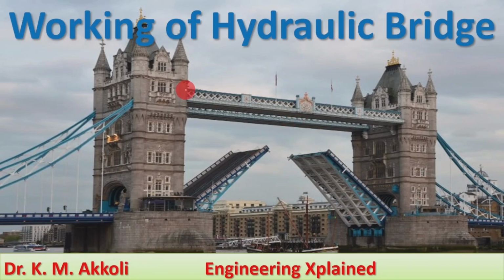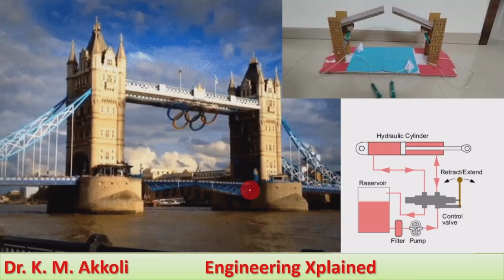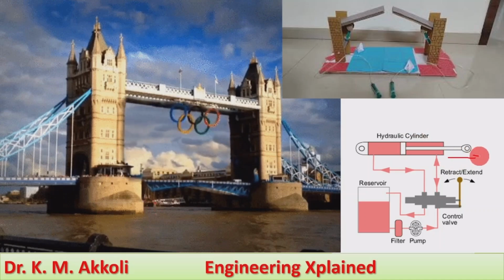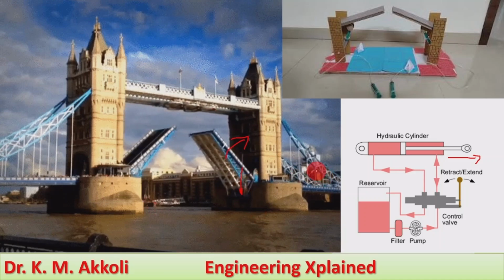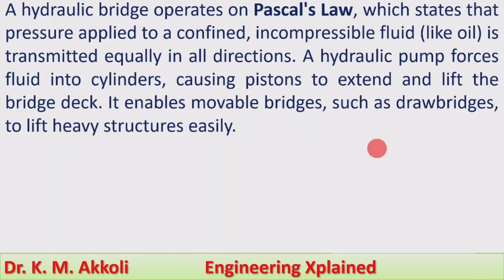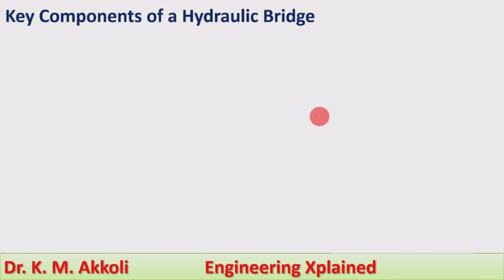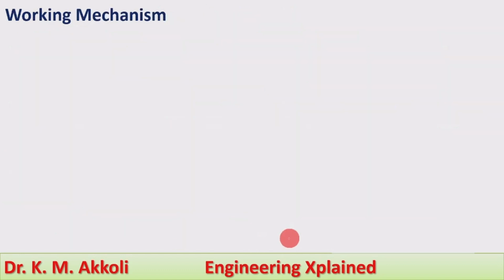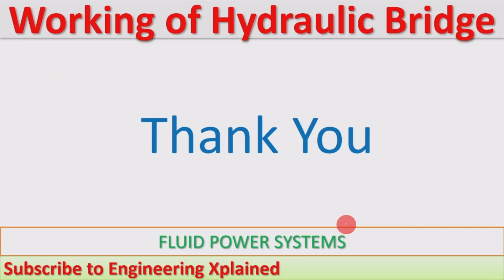Working of Hydraulic Bridge | Fluid Power Systems